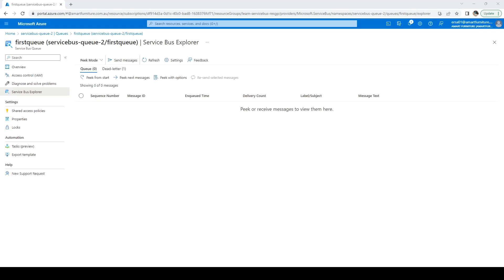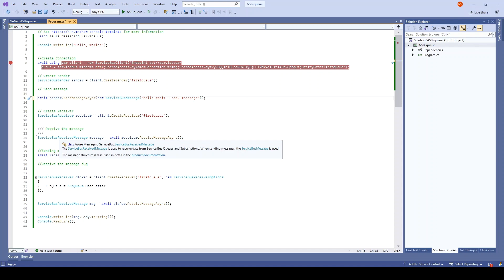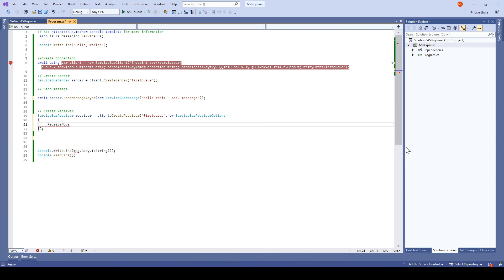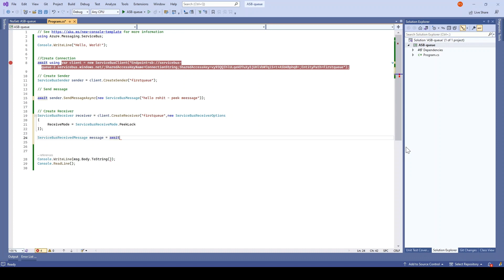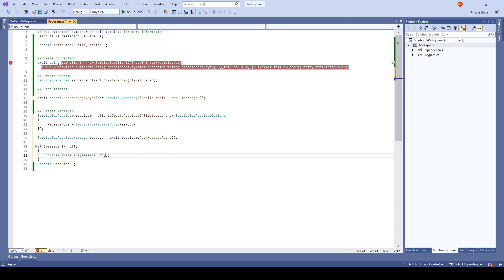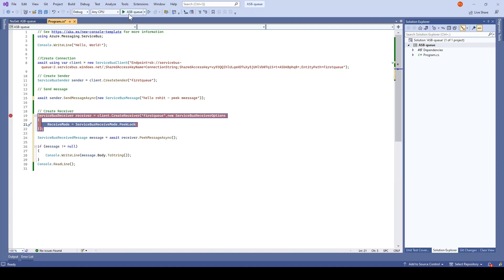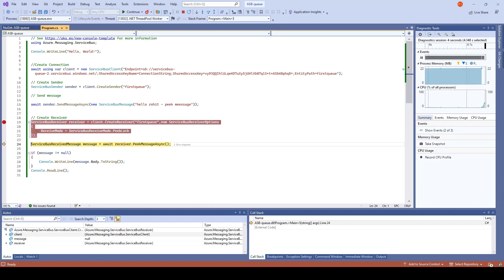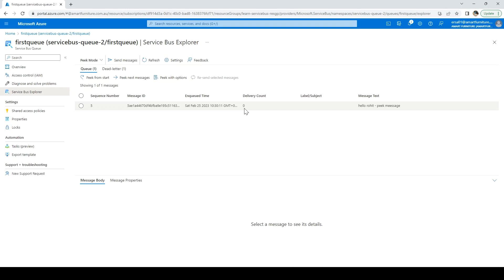11. Peek Message in Azure Service Bus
In this video I will show how to Peek message in the Azure Service bus